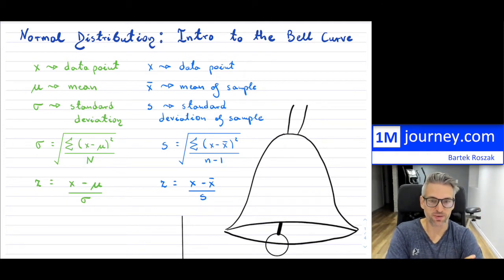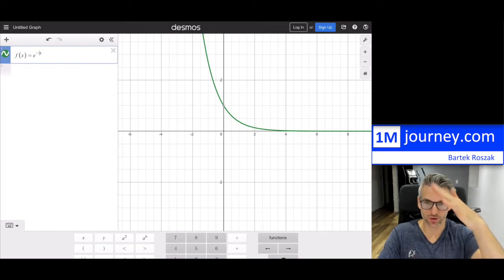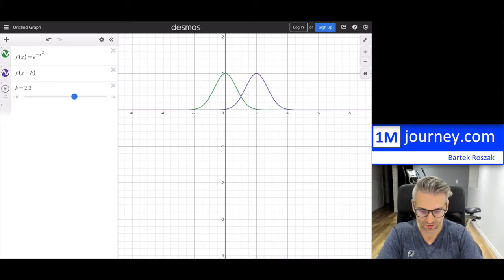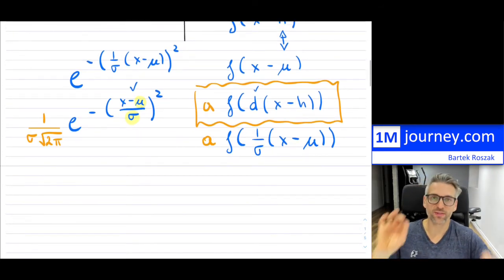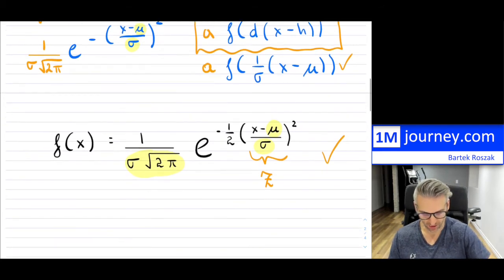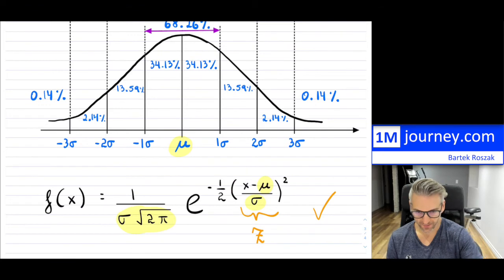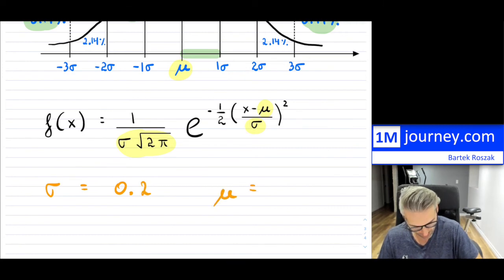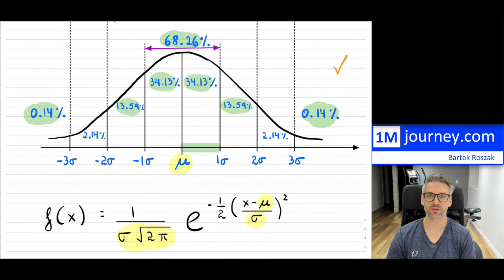Normal Distribution - Introduction to the Bell Curve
Introducing the normal distribution via function transformation.